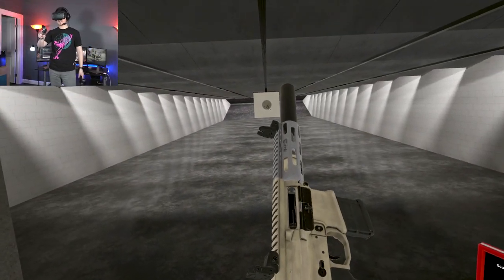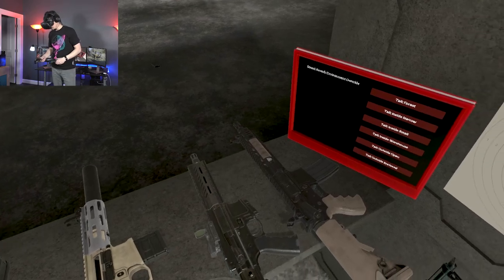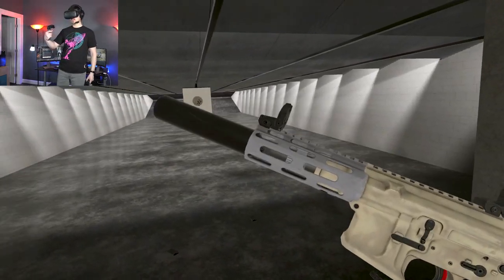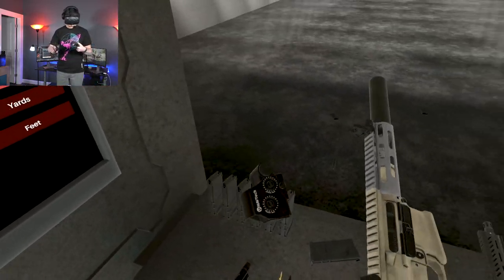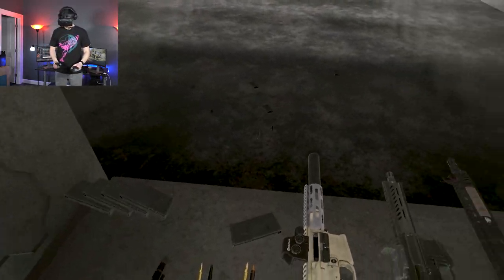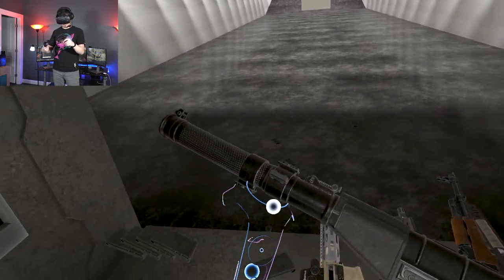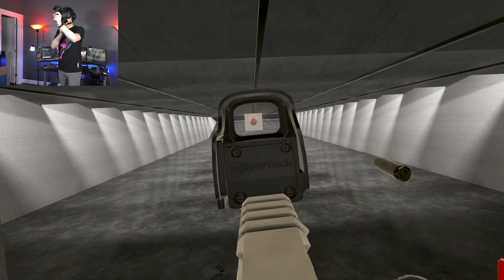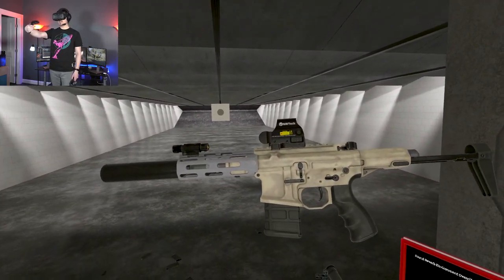AAC Honey Badger [VR]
If you're interested in 300 Blackout, you've probably come across this firearm. Built from the ground up to fire that bullet, the Honey Badger incorporates numerous features that are ideal for close-range covert ops.